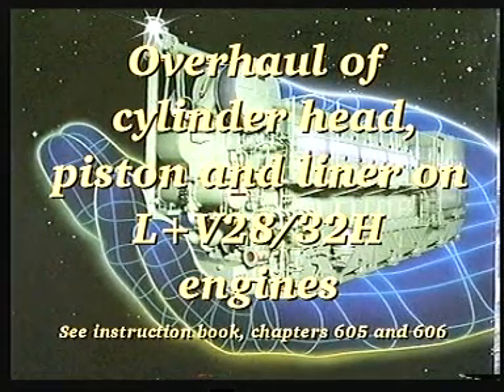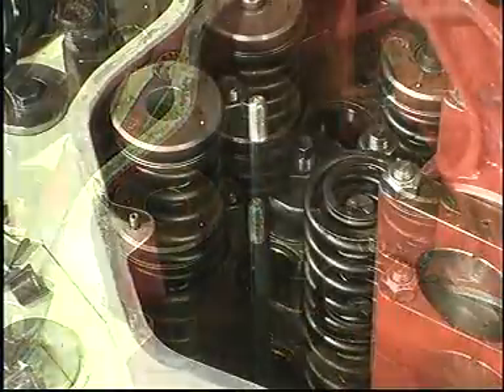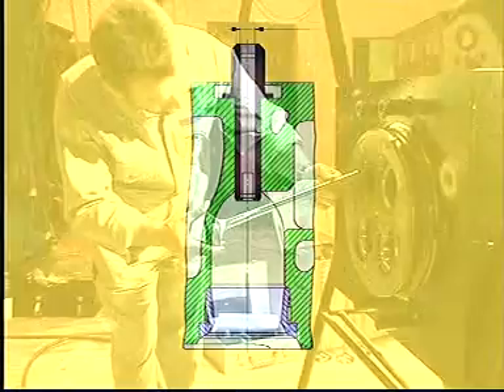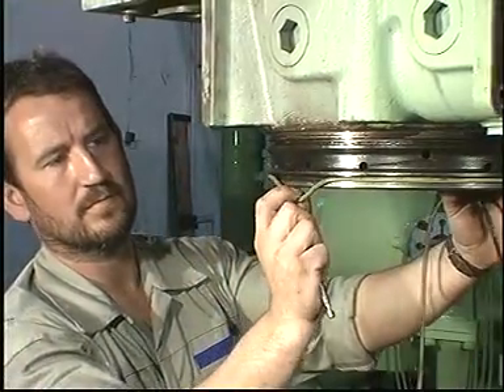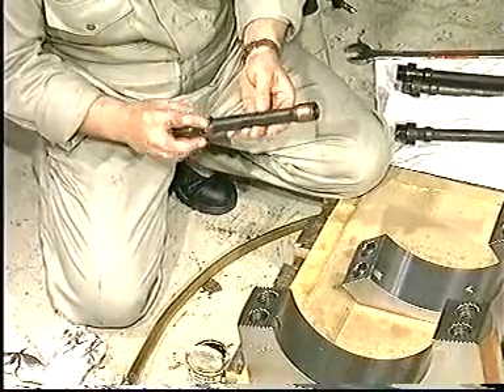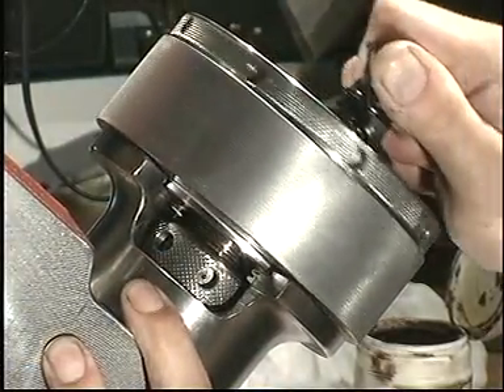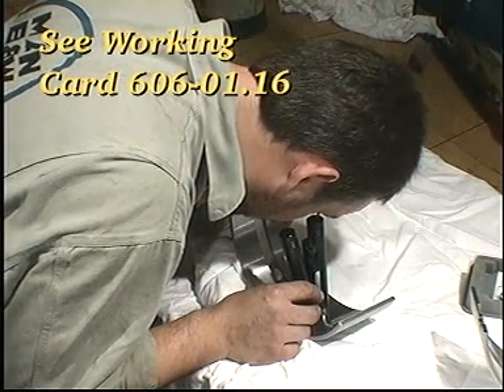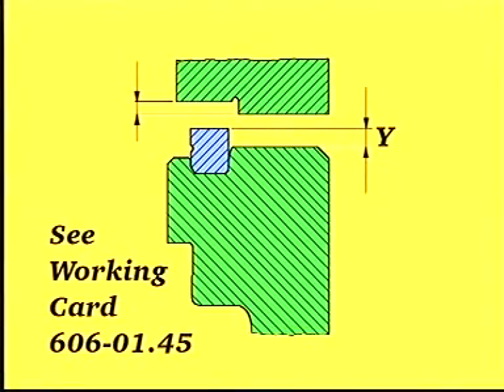Marine Education - Aux. Engine Overhaul of Cylinder Liner and Piston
Diesel Generator - Overhaul of Cylinder Liner and Piston - L+V28/32H